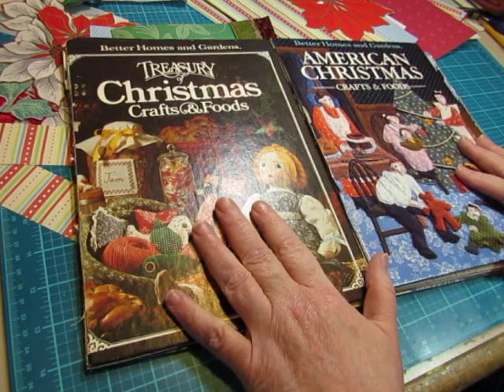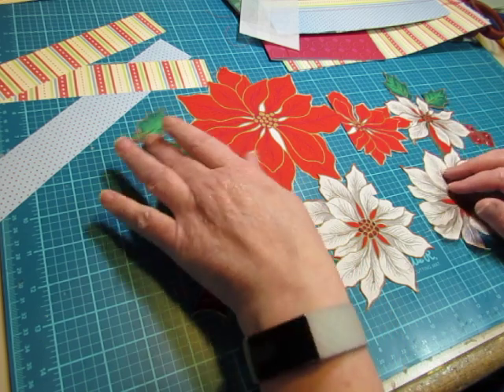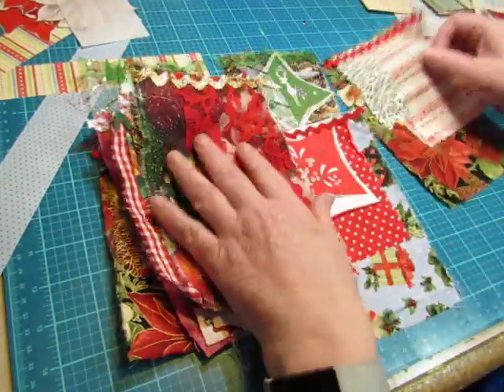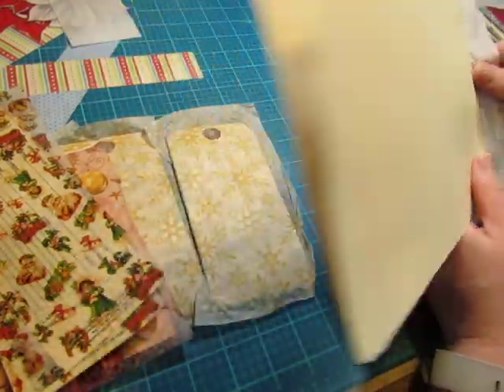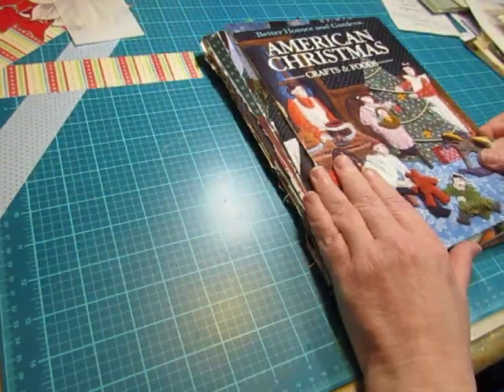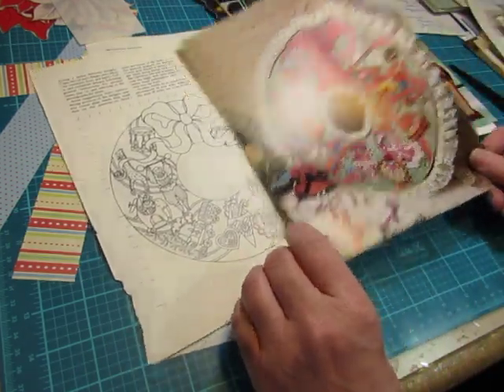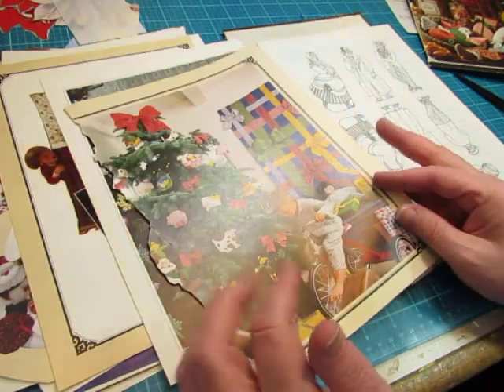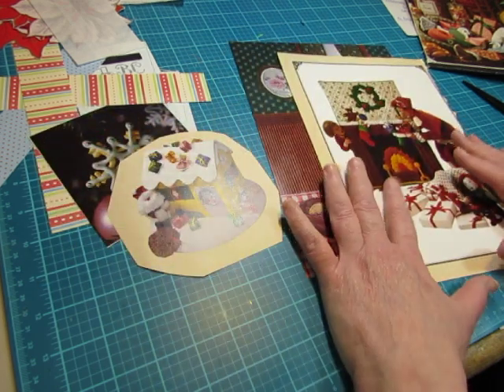Next Project! Large Christmas Journals: Domestic Arts Style!!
These journals are going to be fun!  I love making the big, yummy, "anything goes" journals!  This video is an introduction to the big Christmas journals; materials I've selected and bits I've already worked on.  I'm excited to really get going on these books.